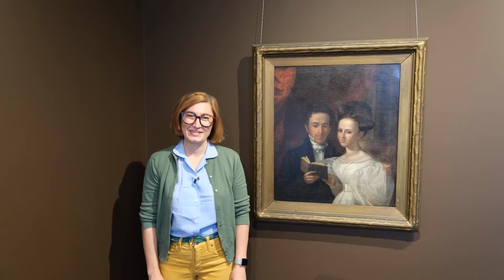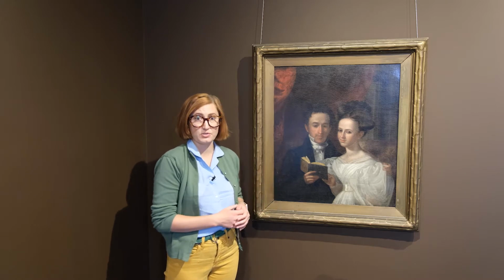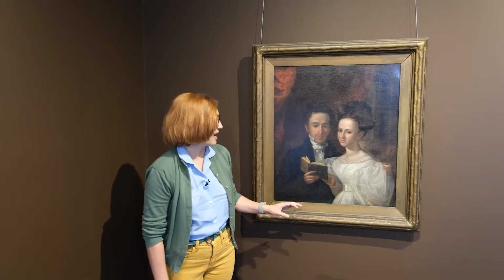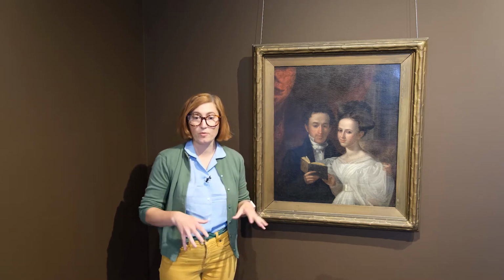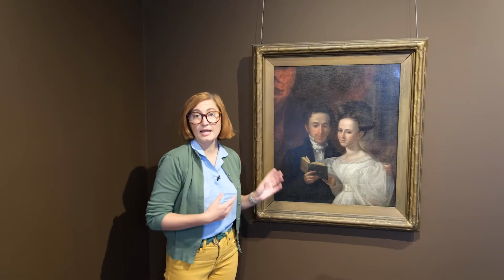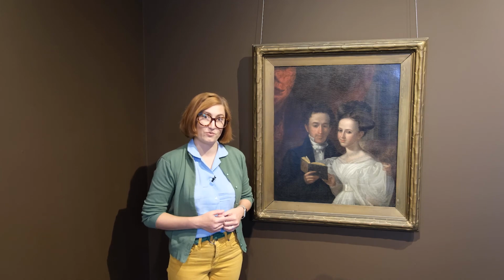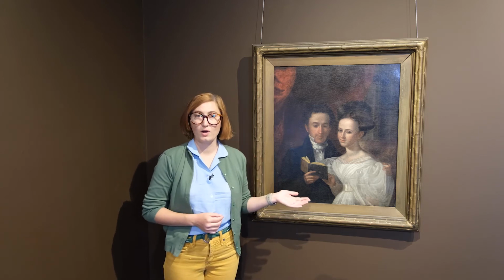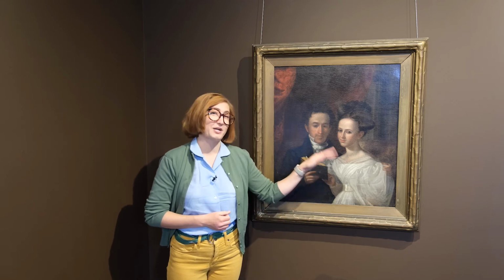Collections Video: Daniel Pierce and Eunice Robinson Thompson Portrait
Daniel Pierce Thompson was a Vermont author and historian, and one of the founders of the Vermont Historical Society. Collections Manager Teresa Greene explores this portrait of him with his wife, Eunice, painted shortly after their marriage.

Gift of the State Historical Society of Wisconsin, #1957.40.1